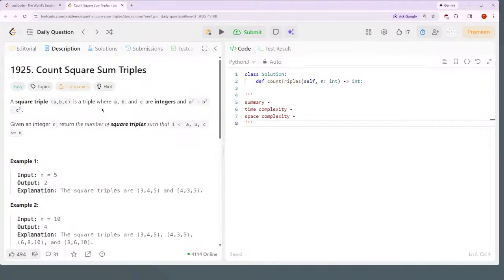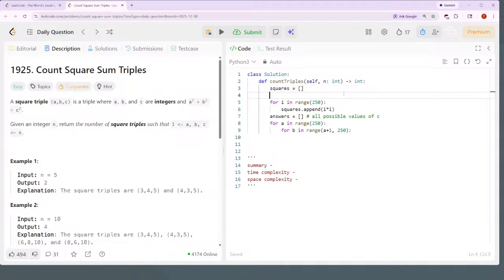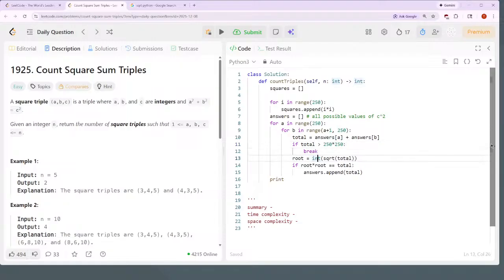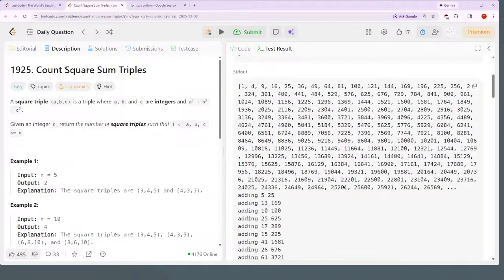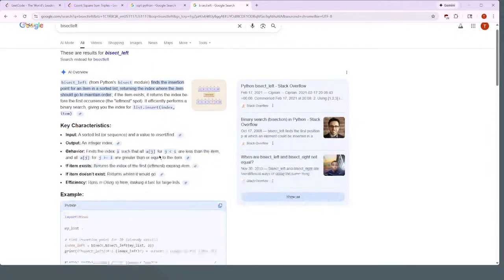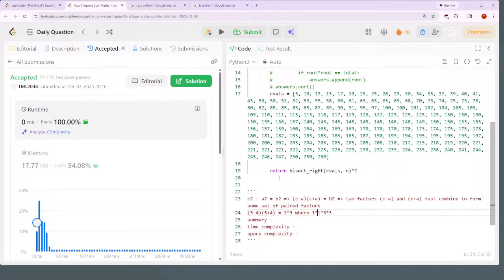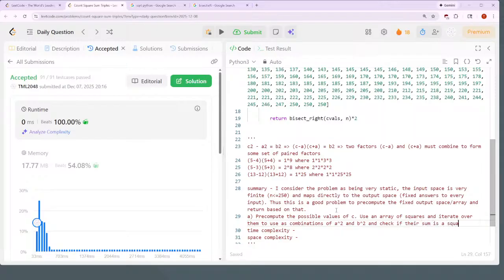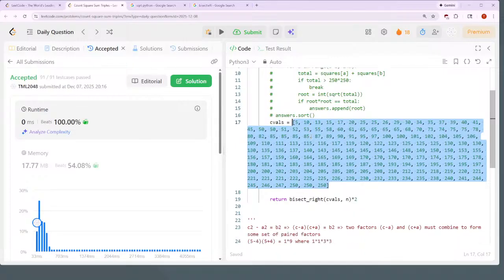1925. Count Square Sum Triples [Easy] | Leetcode Daily | 12-8-25